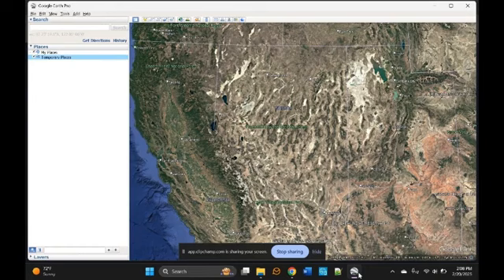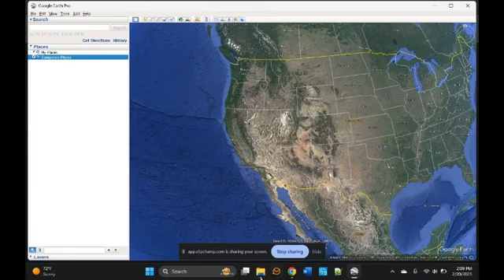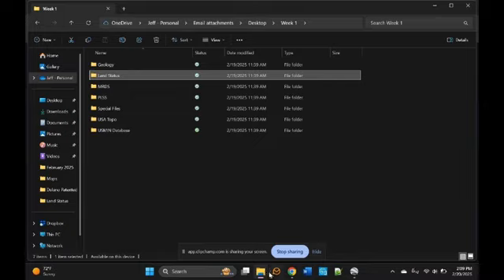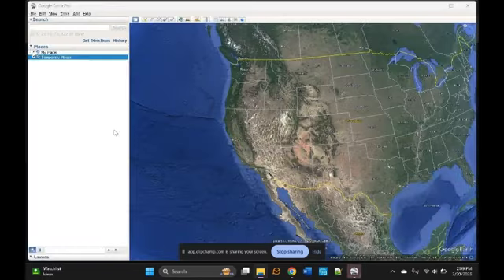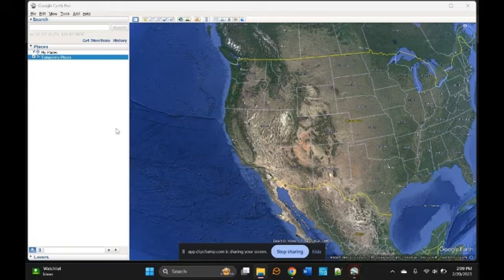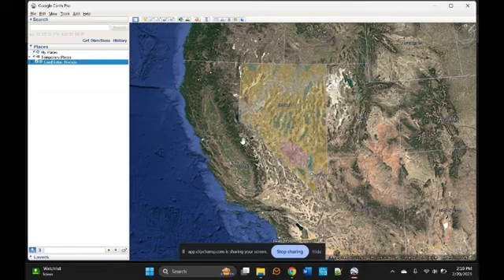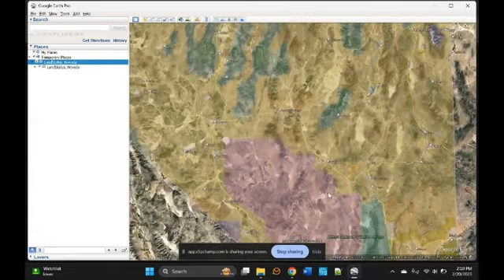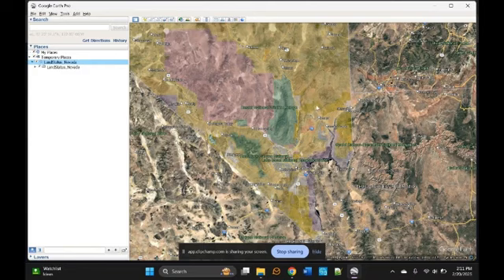Google Earth Land Status revised